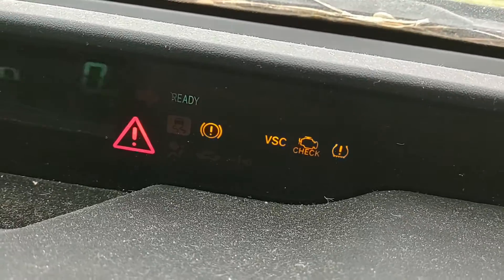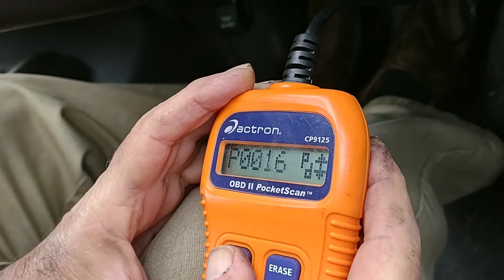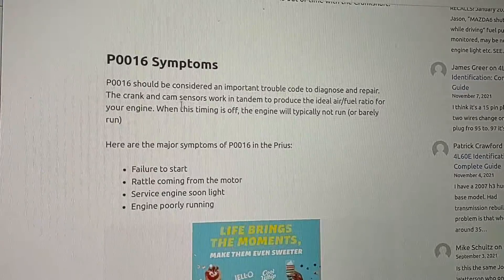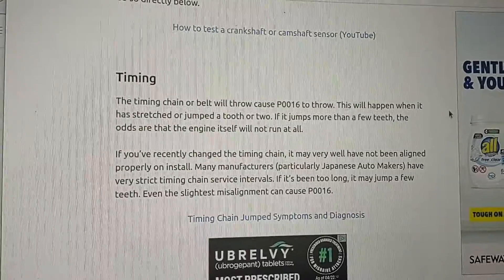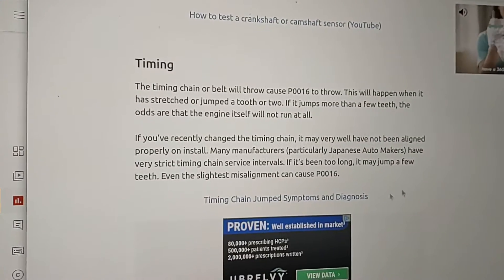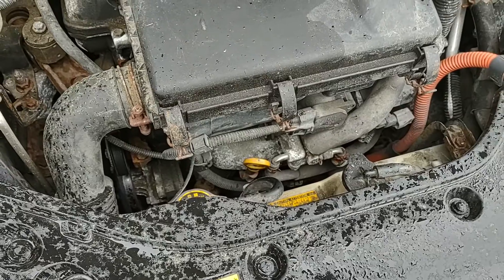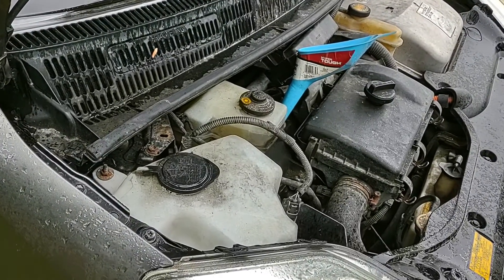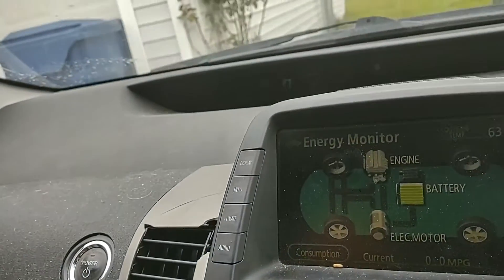Prius Error Code P0016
The Toyota Prius car started getting this error code P0016. When Looking it up on the internet.. it says it has something to do with the crank position sensor... But after diagnosing the problem.. It was determined that the problem was something completely different. In this video, we diagnose and solve this issue.